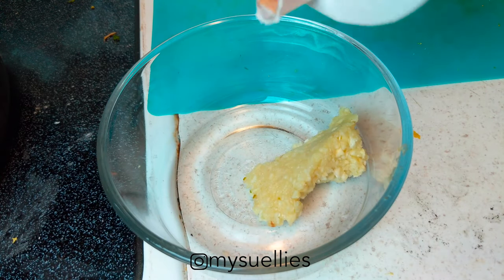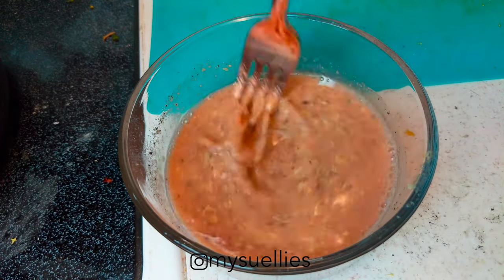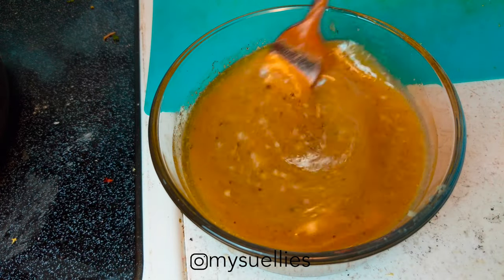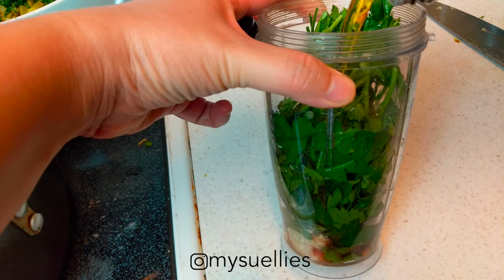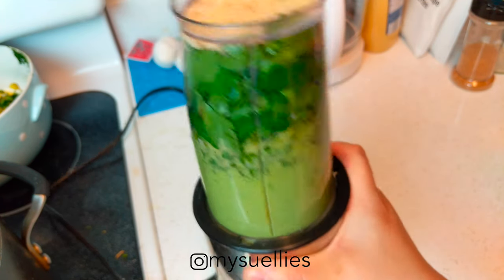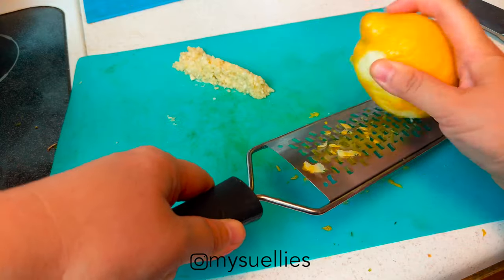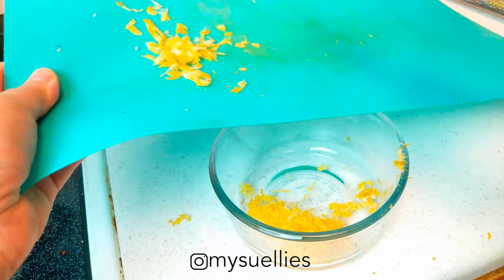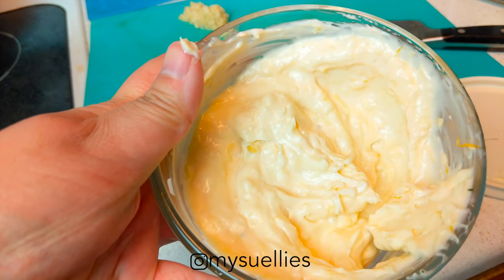How to make EASY Sauces: Vinaigrette, Chimichurri, Garlic Aïoli